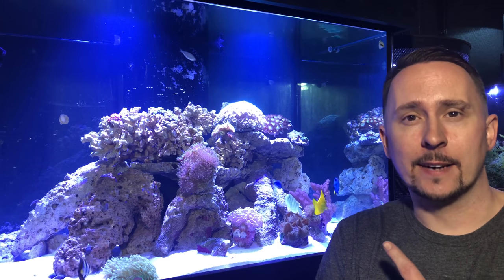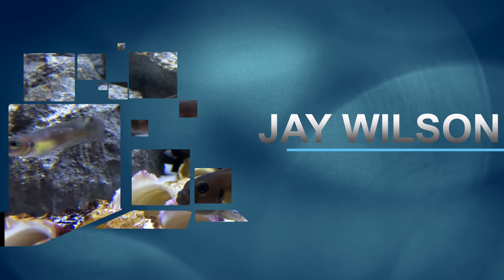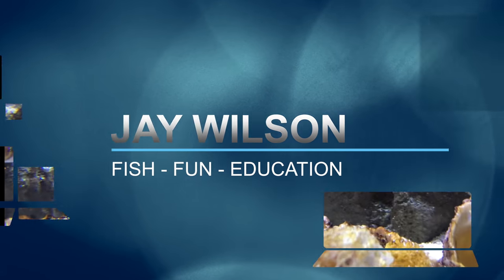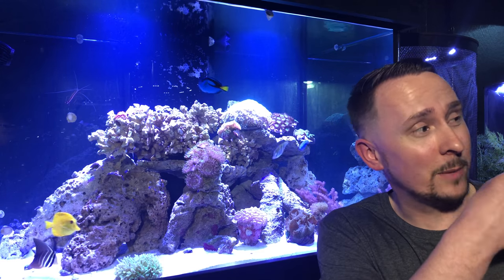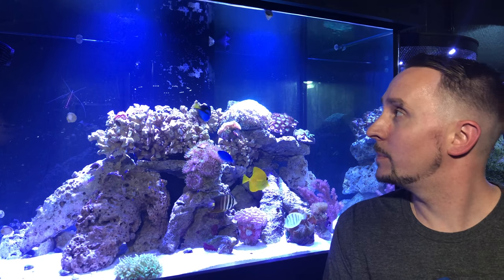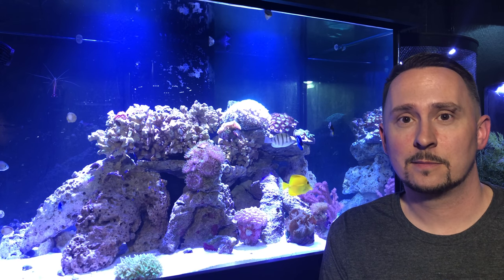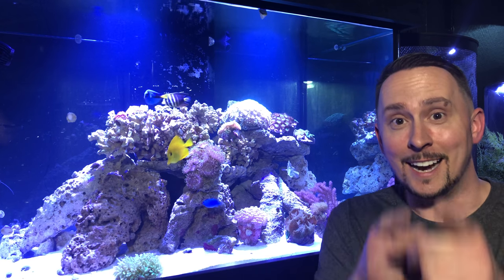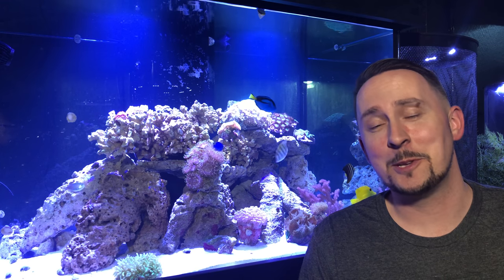DON'T use these things ANYMORE in your Aquarium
AQUARIUMCOOP.COM = TAL10 (1st time purchase)